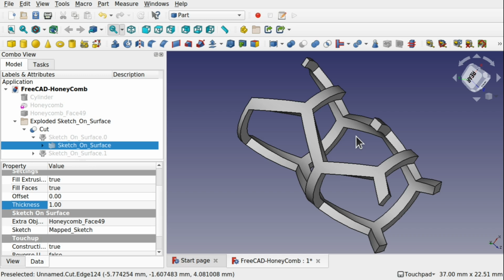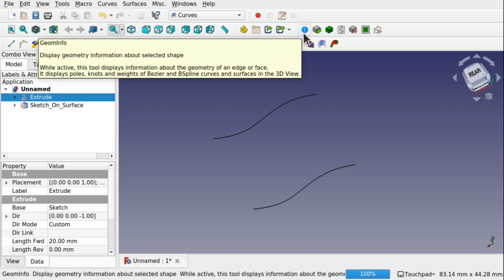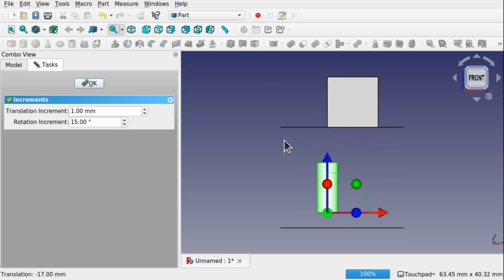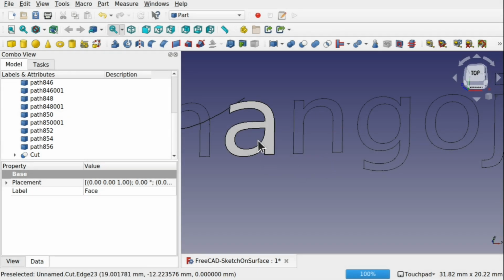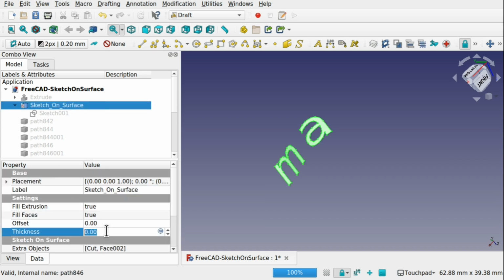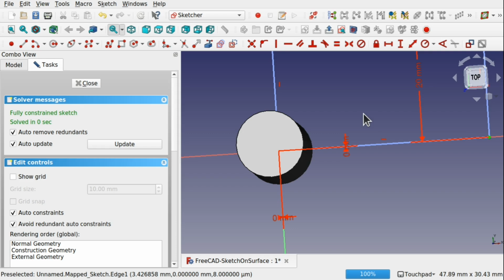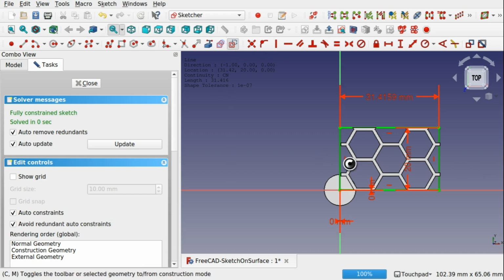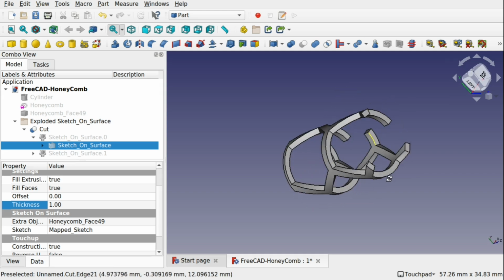Learn FreeCAD Curves Workbench 21: Hexagon Mesh and Curved Text SVG, Extra Objects on curved surface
Carry on from a previous tutorial we venture into the feature to map extra objects on a curved surface using the FreeCAD curves workbench tool, sketch on curved surface.  We will first learn how to use this tool and feature and then look at some applications such as curving text and SVG's and then look at creating a hexagon or honey comb meshes, wrapping them around a surface and then making shapes from them.